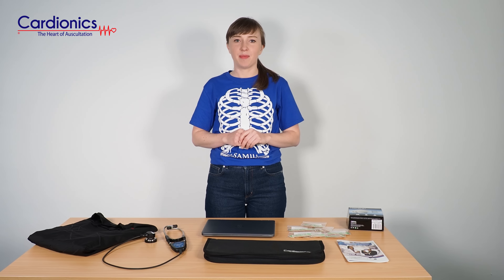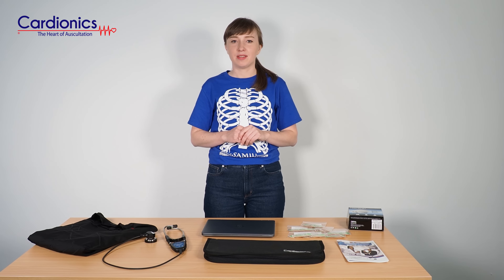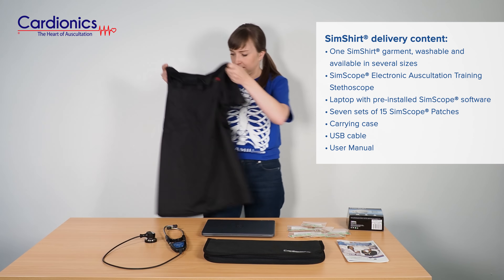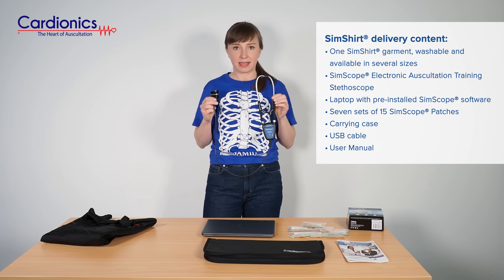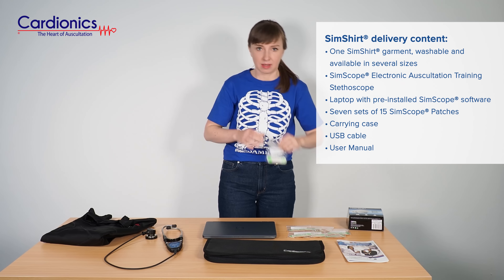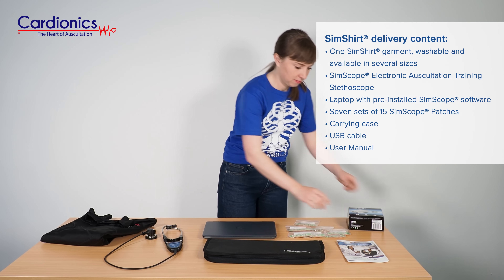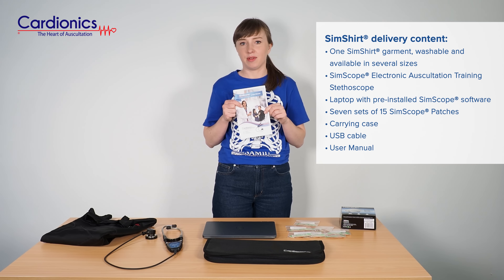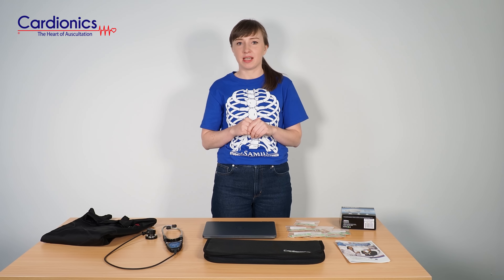Unboxing SimShirt® Auscultation System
In this video, we unpack SimShirt® and take a closer look at what’s included in the delivery content.